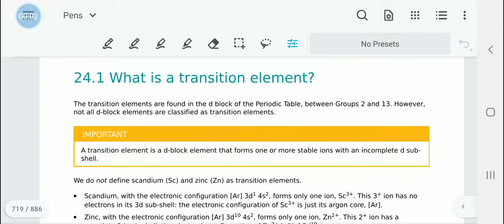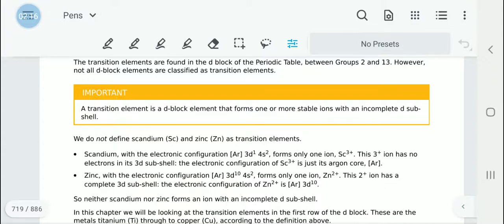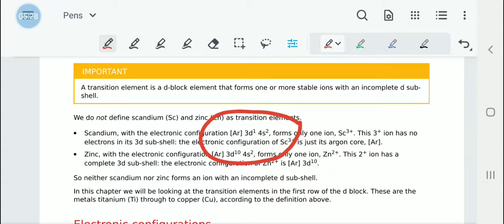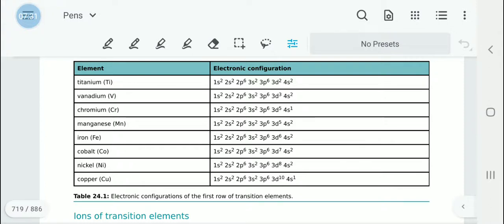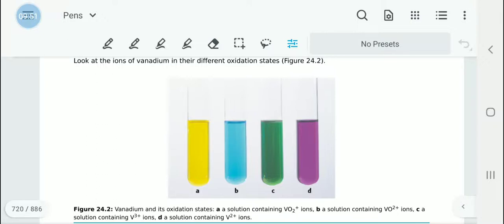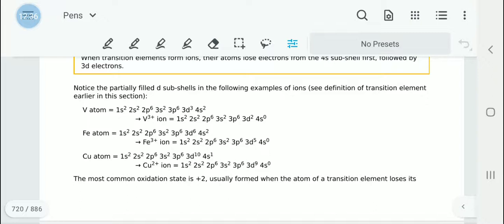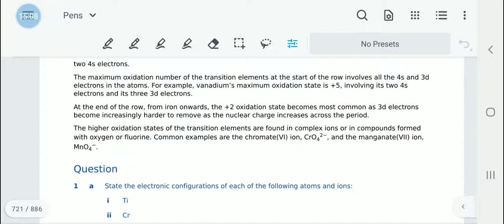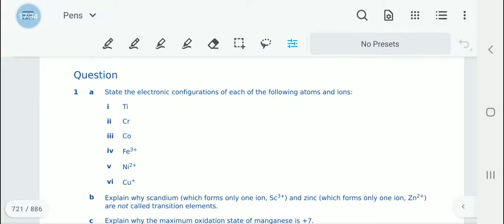Chemistry Chapter 24 Theory 1